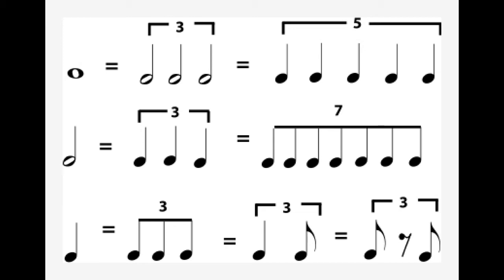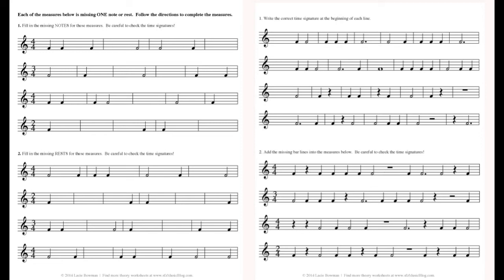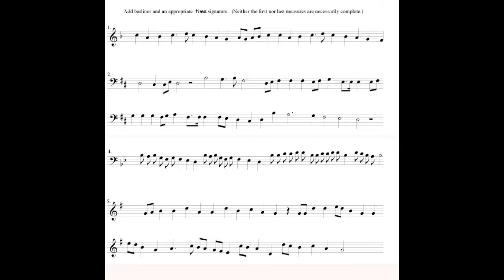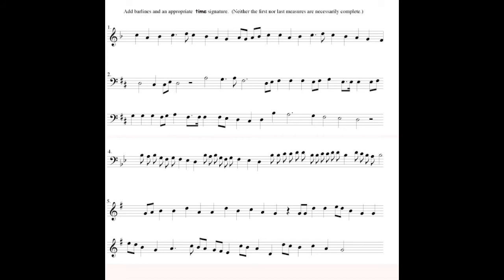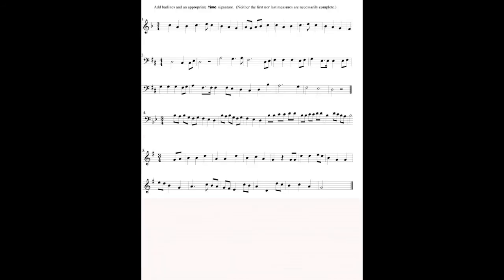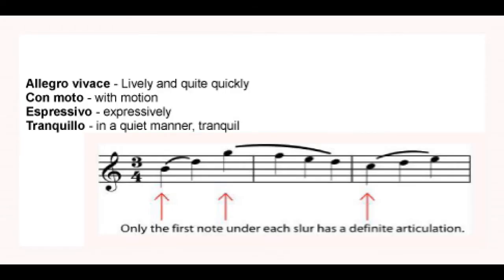Lesson 8 - Simple Time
This video teaches about Simple Time.